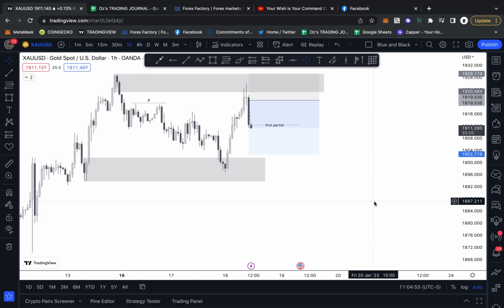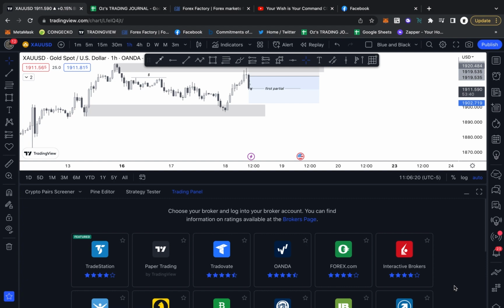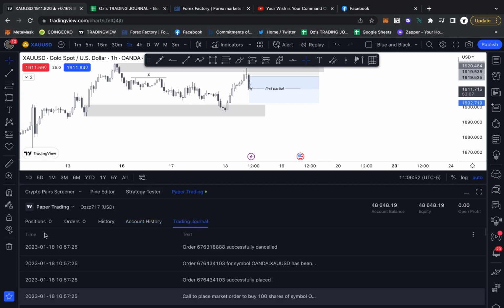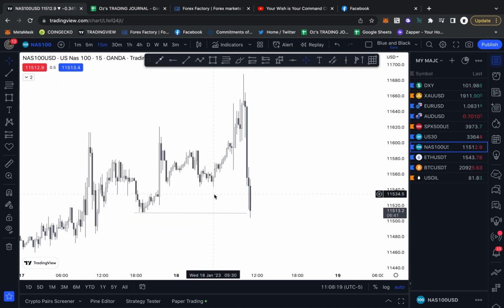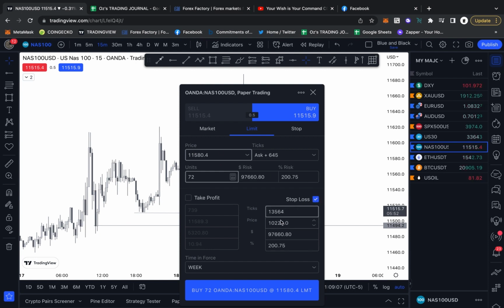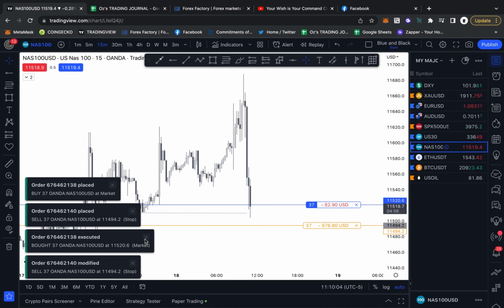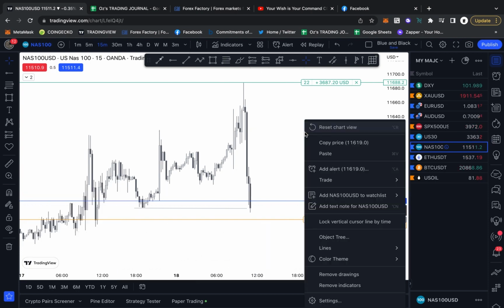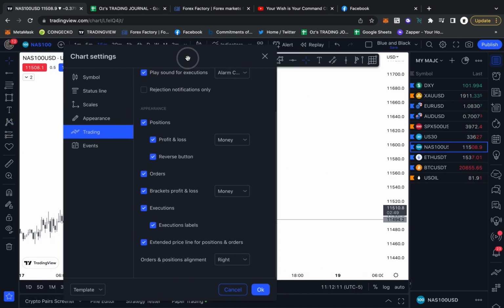How to Set Up & Trade a Demo Account on Tradingview - OzFx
Today i show you how to set up Paper Trading on Tradingview to get started on learning how to trade by demotrading.